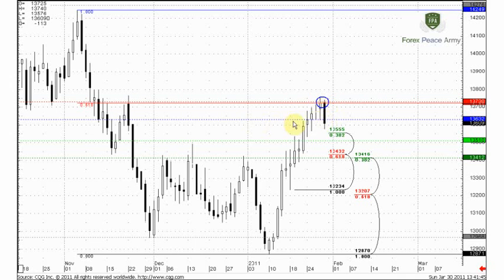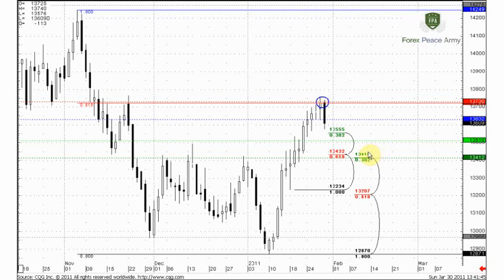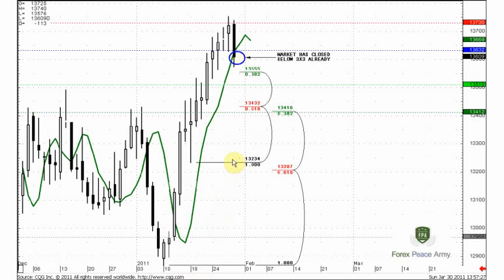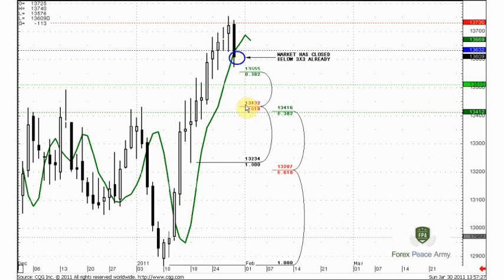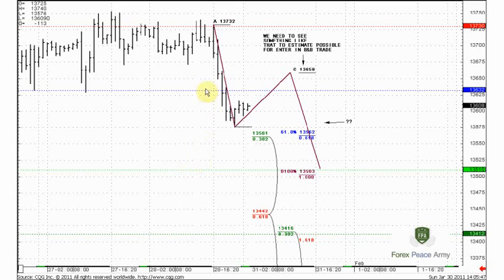Forex Peace Army|Sive Morten EURUSD Daily 31.01.11